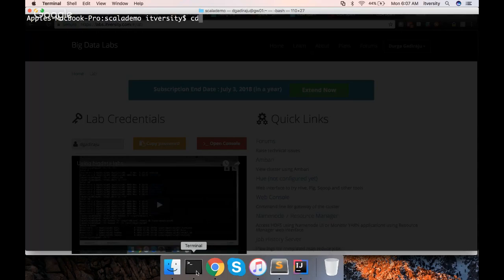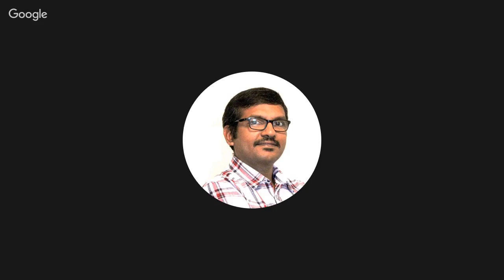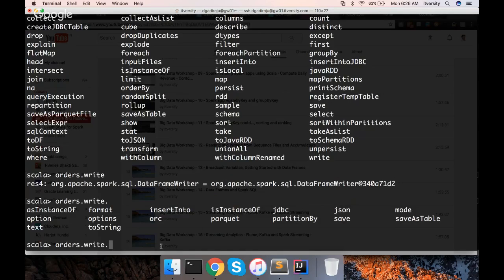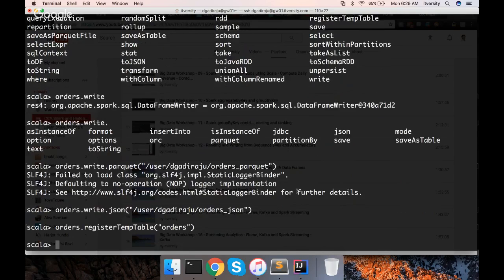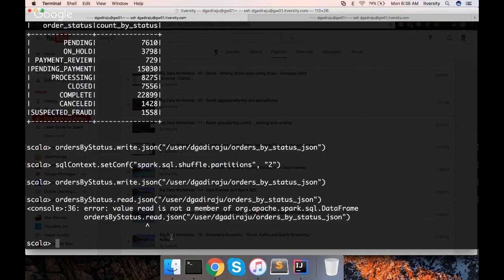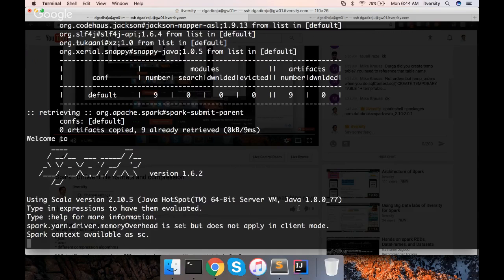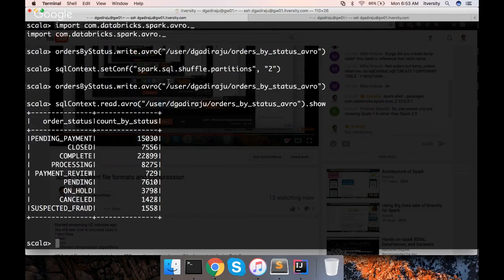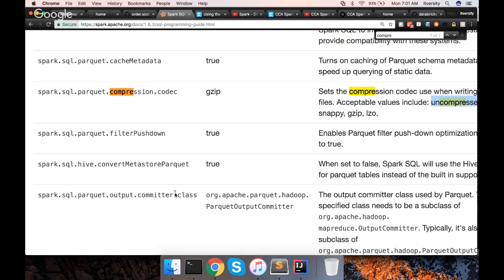Spark - Different file formats and compression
We will see how to process data in
* text files
* json
* avro
* different compression algorithms

While text files is demonstrated using RDD operations, json and avro will be demonstrated using Data Frames.